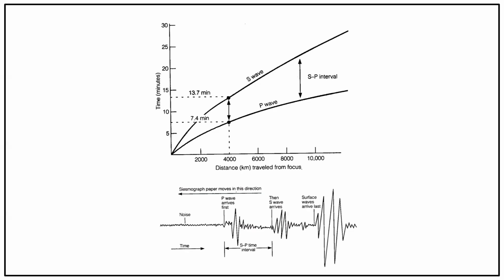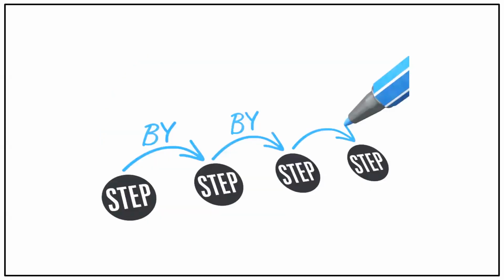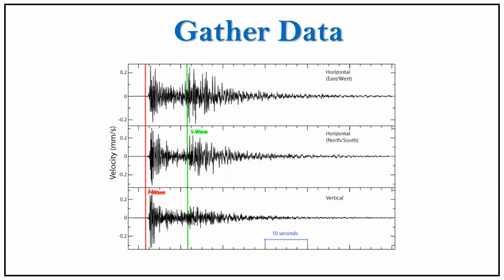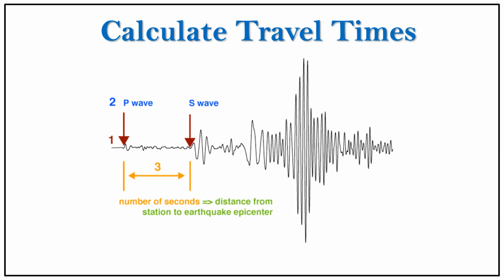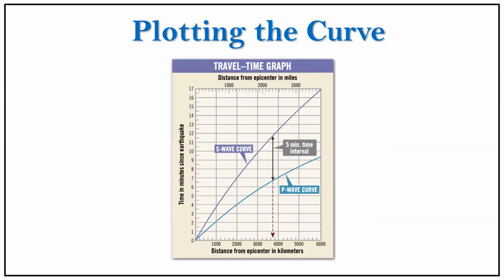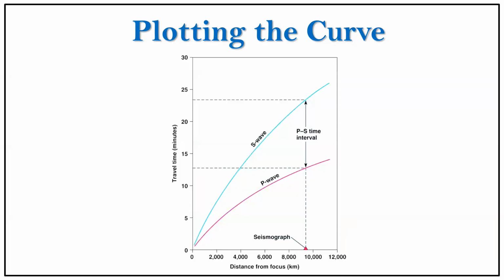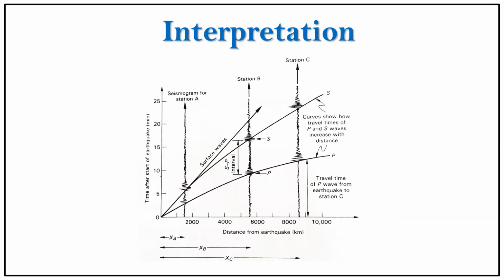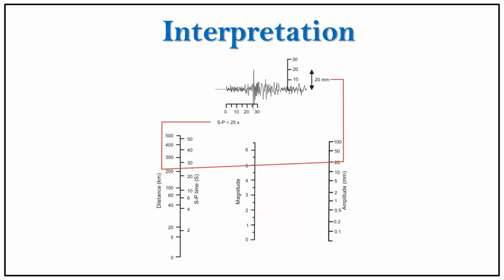Creating Travel time Curves | 276